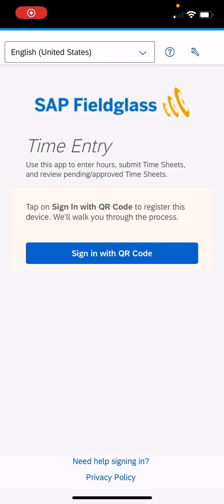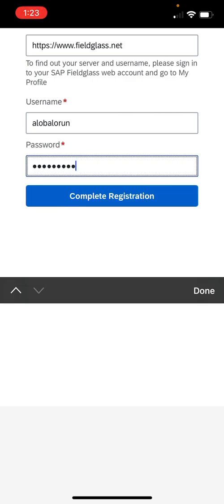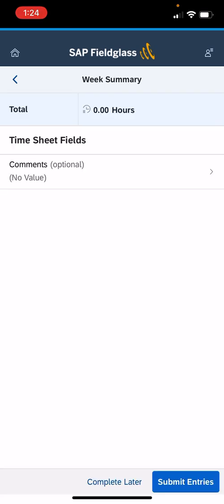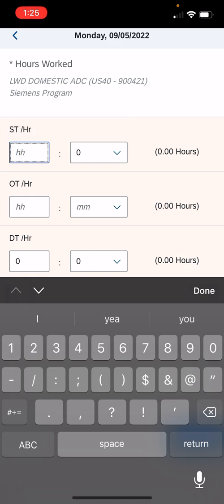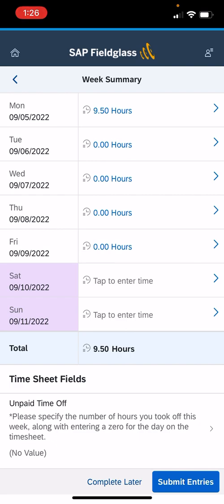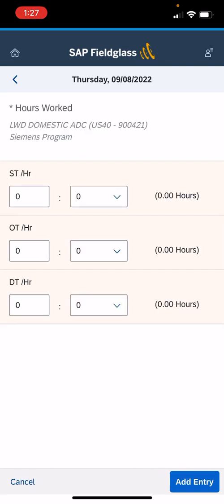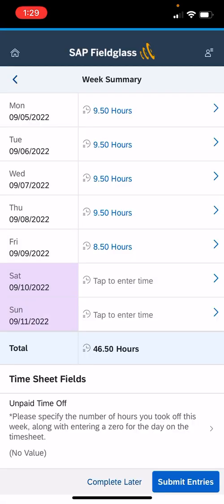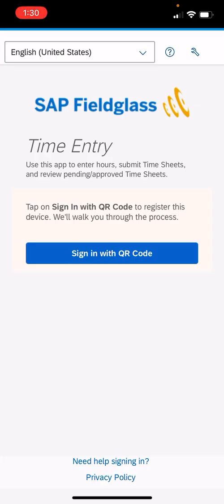SAP Fieldglass Mobile Timekeeping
Acara time entry using the SAP Fieldglass mobile app.